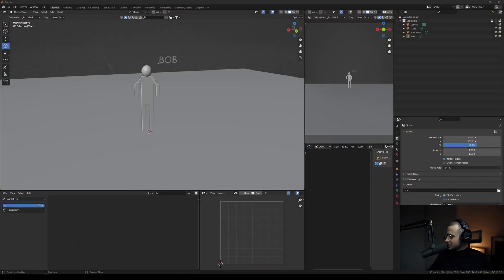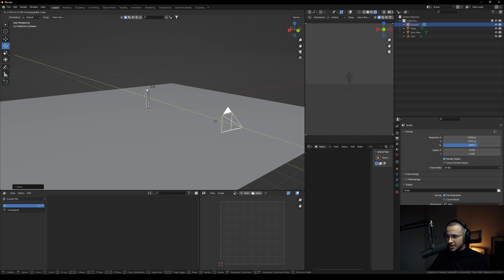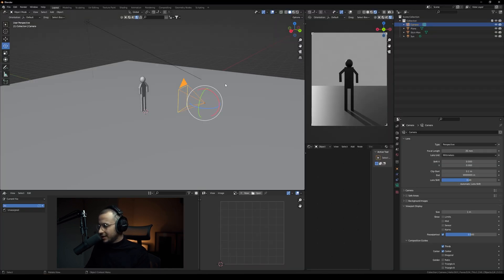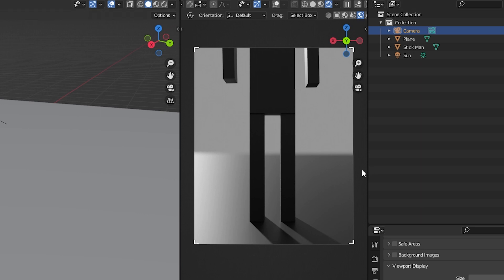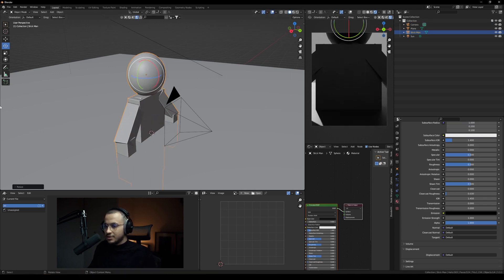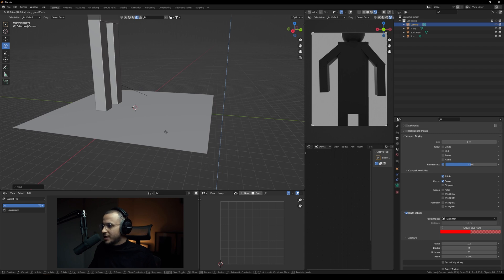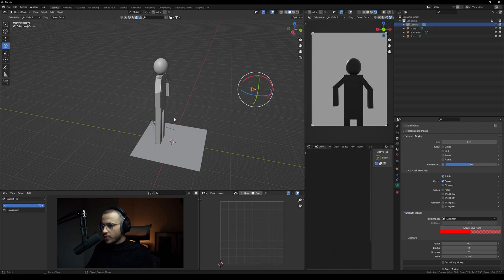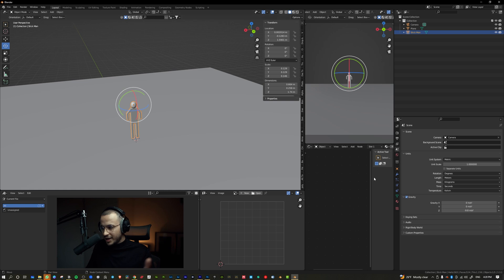You must know this if you want to create realistic scenes in Blender 3D